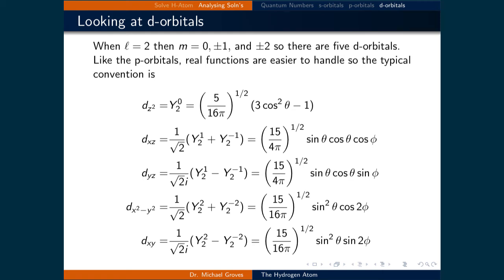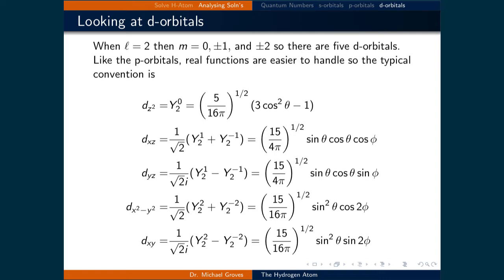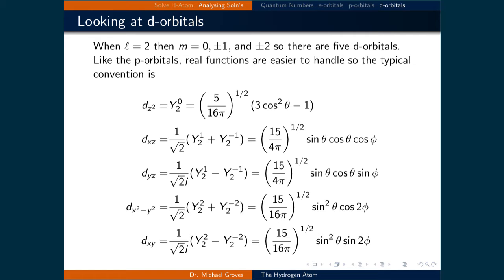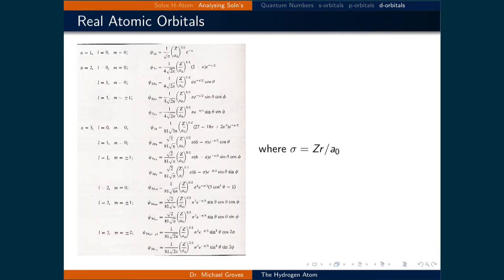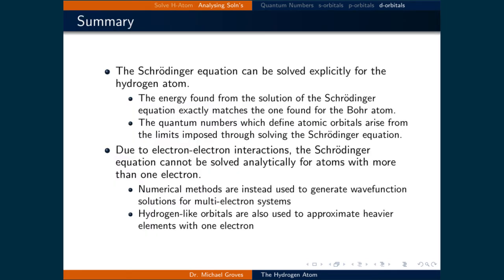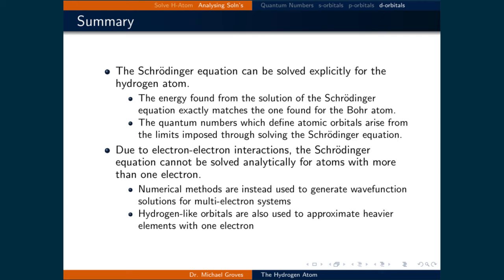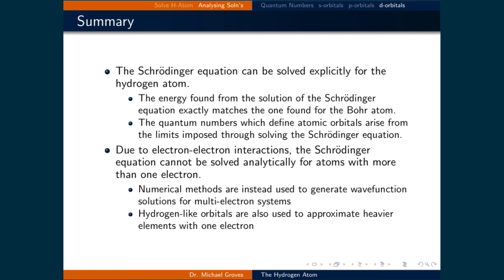Lecture 12 (7 of 7) - d orbitals